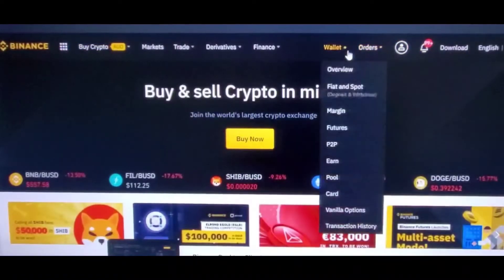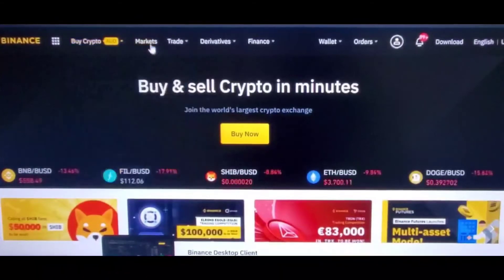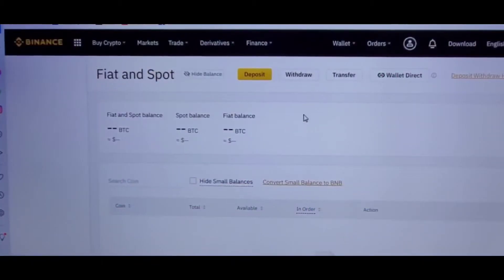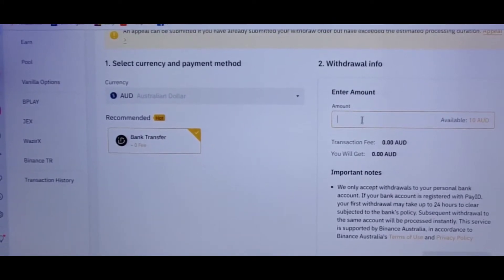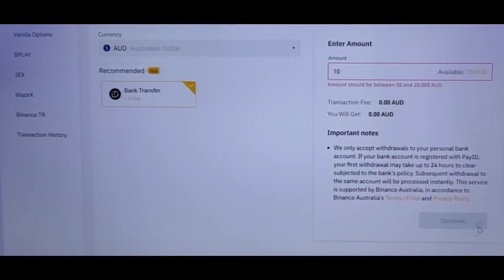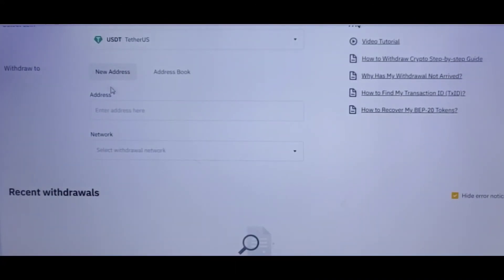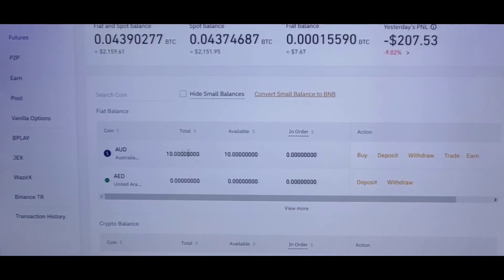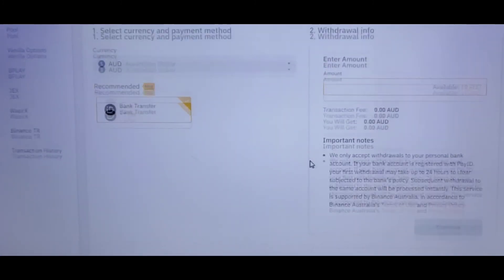WITHDRAW MONEY from BINANCE | Crypto Trading Australia 2021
Binance is a cryptocurrency exchange that provides a platform for trading various cryptocurrencies founded in 2017.

As of April 2021, Binance was the largest cryptocurrency exchange in the world in terms of trading volume.

This video explains how you can deposit money to your Binance Account using Pay ID from your bank account. There is no fee to do this and the fund will be transferred directly and within seconds.

Please use this link to download BINANCE, you can access this from your phone and PC/Laptop.